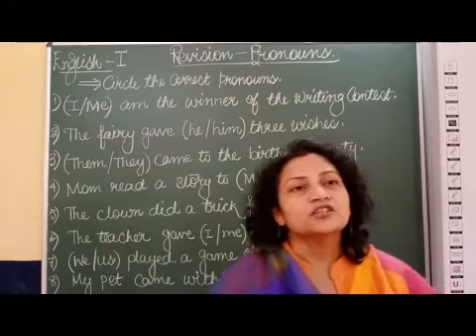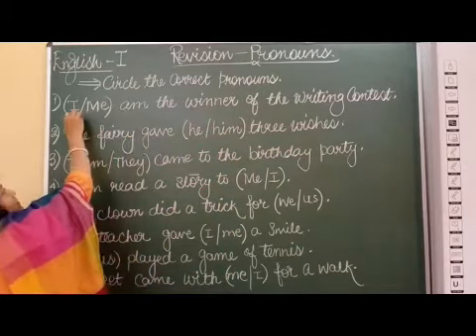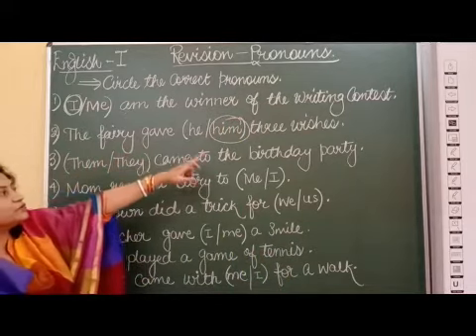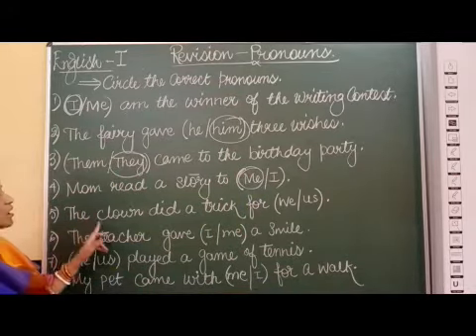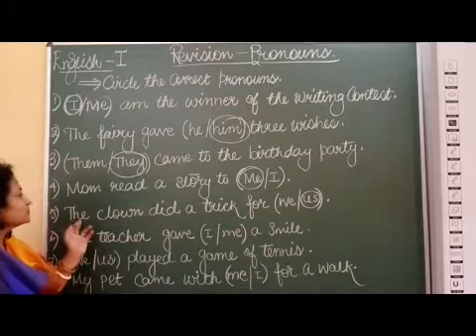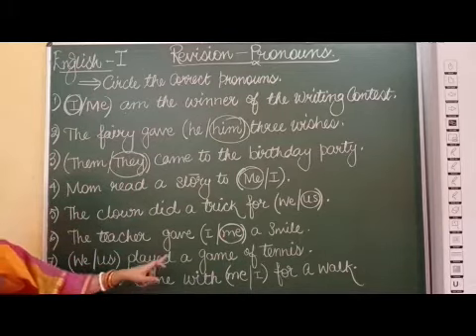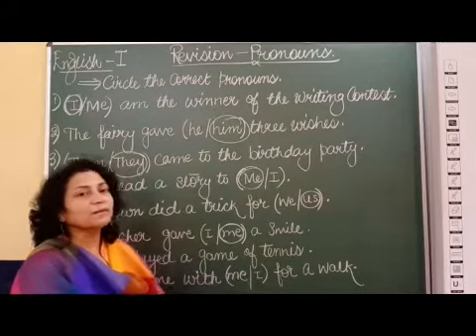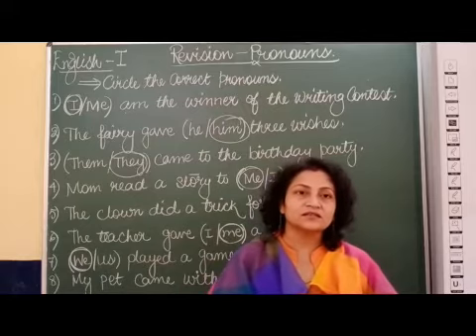I English Revision Pronouns Part 1